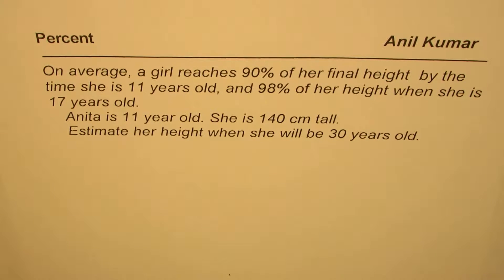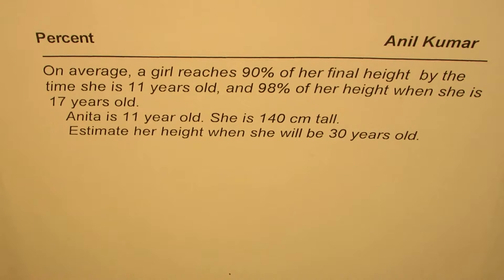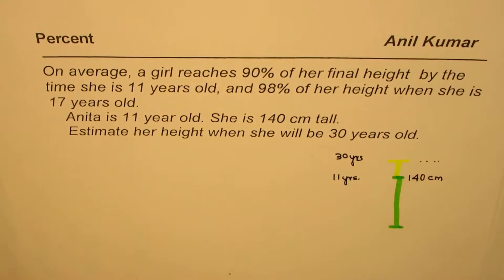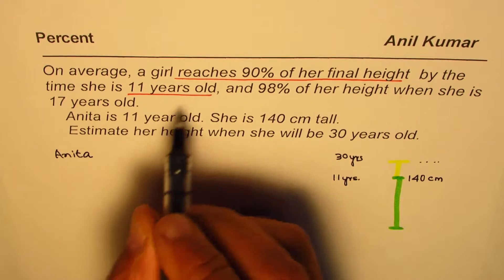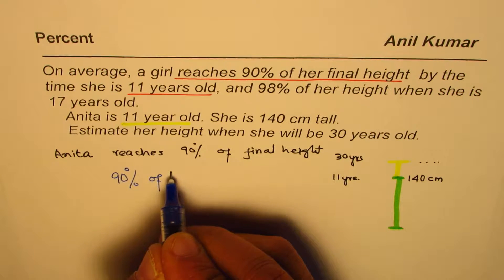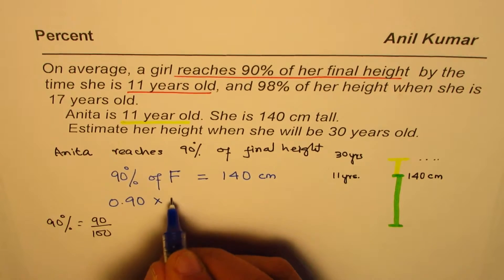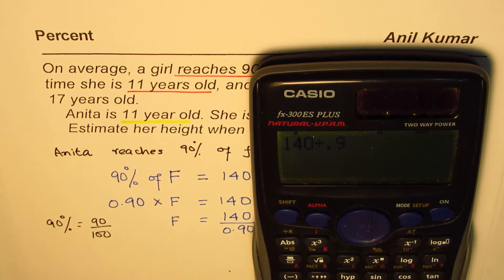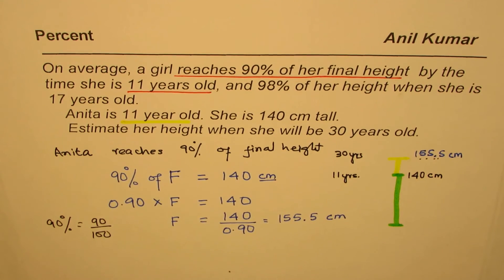Height of 11 year old is 90 percent 150 find her height at 30